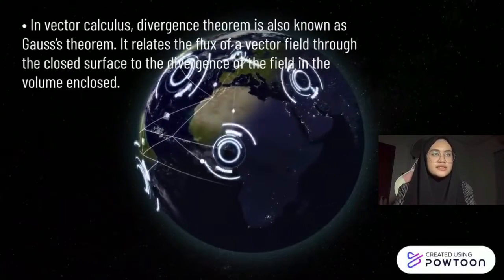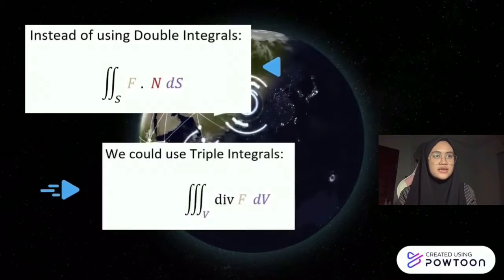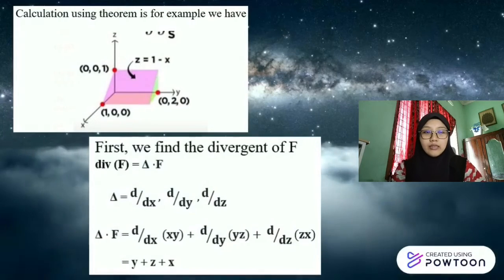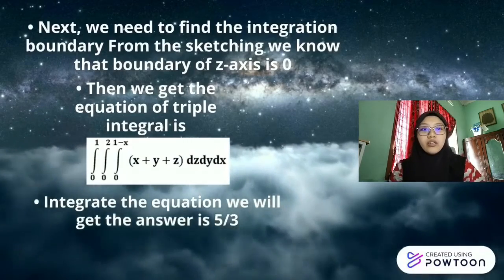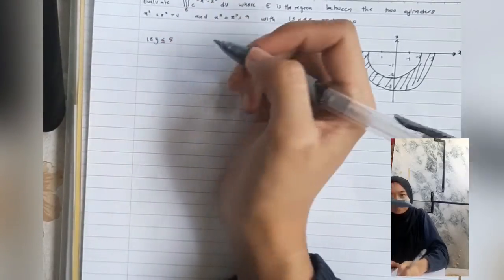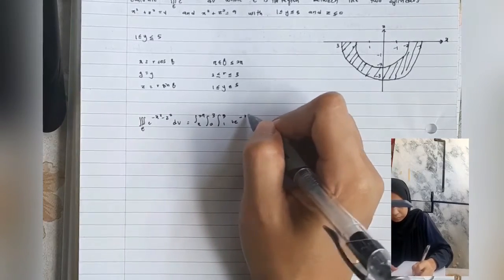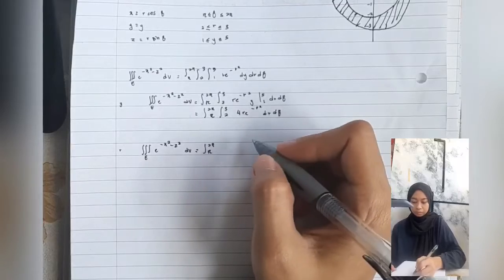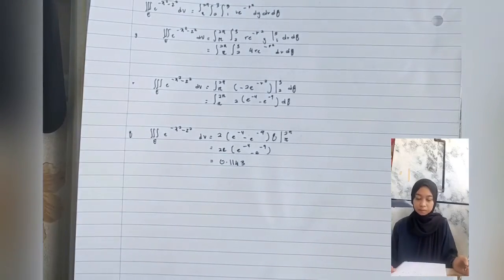BEKG 2433 | EM 2 | Triple Integral in Cylindrical Coordinates | Divergence Theorem - Gauss Theorem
Triple Integral in Cylindrical Coordinates  using Divergence Theorem - Gauss Theorem .